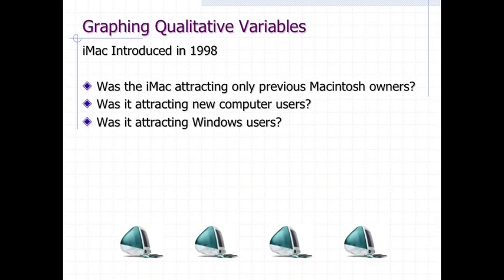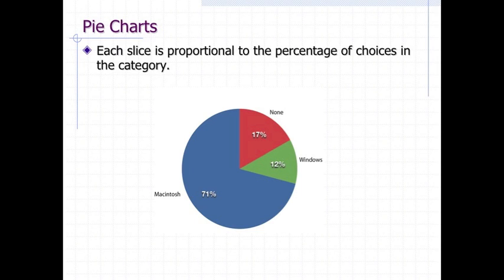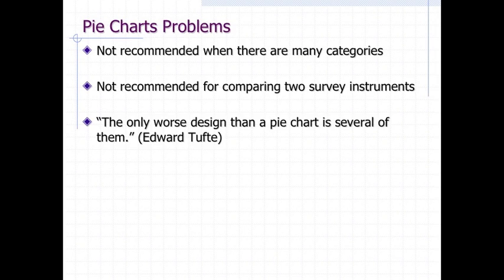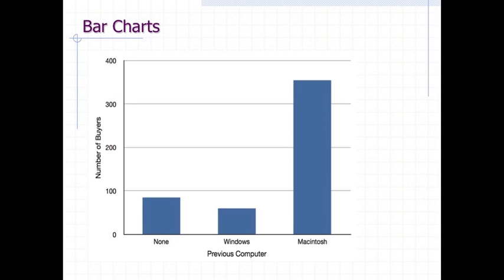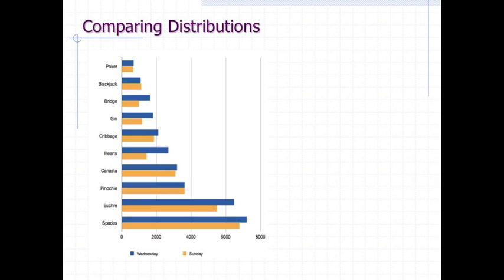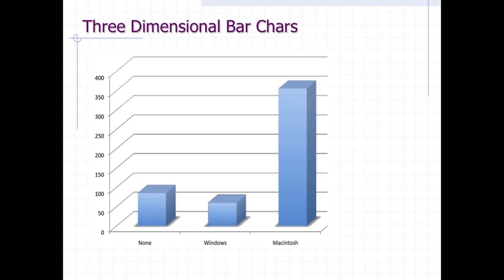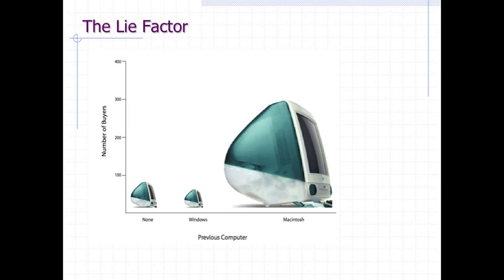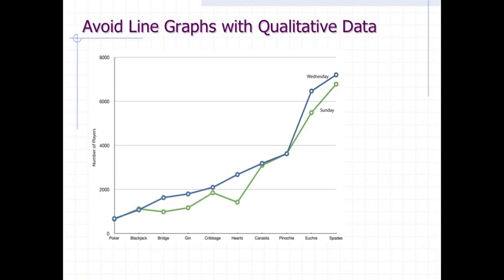2 A Graphing Distributions Graphing Qualitative Variables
Graphing Distributions Graphing Qualitative Variables